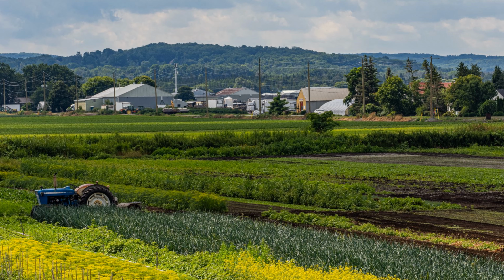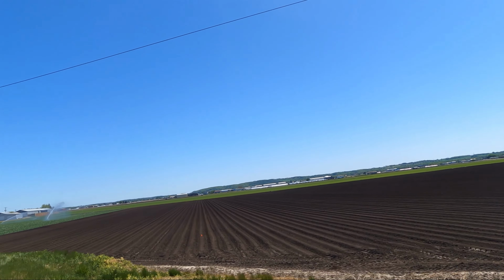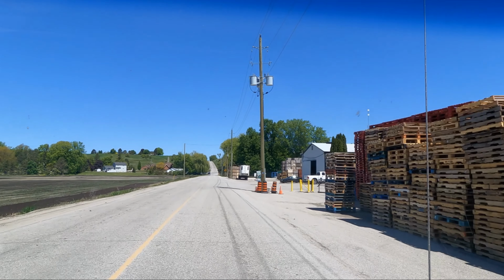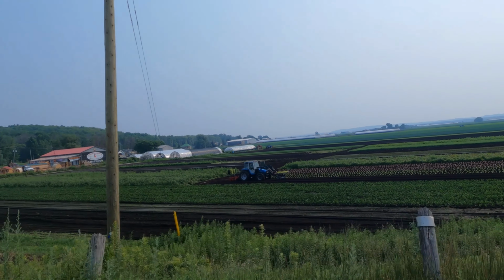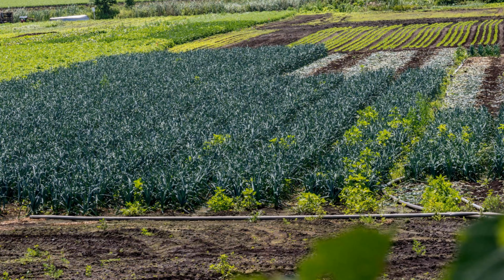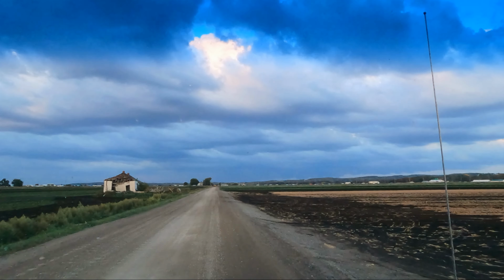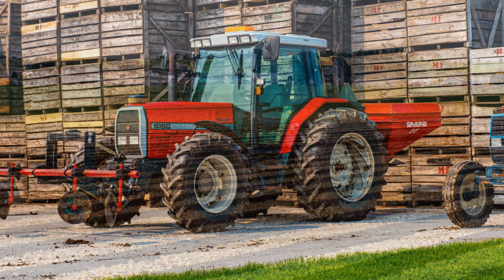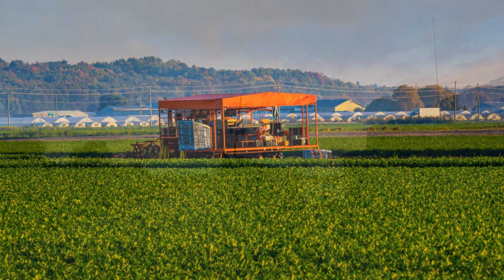Olympus OM1 Exploring The Holland Marsh Ontario's Vegetable Patch, field workers tending the crops.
We have been exploring the Holland Marsh for a few years, visiting in spring, summer and fall for the harvest. The farmland is 2833 Hectares and surrounded by 28 Km of canals and dykes to irrigate the organic soil. It produces 50 million dollars of produce for Canadians.